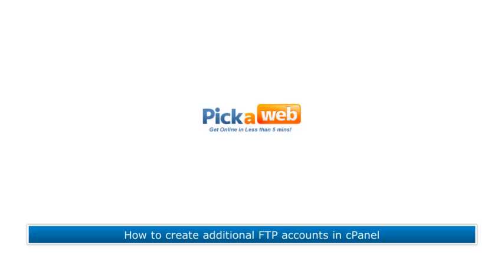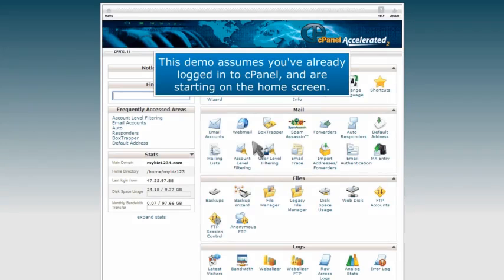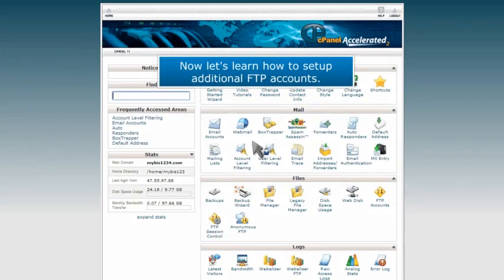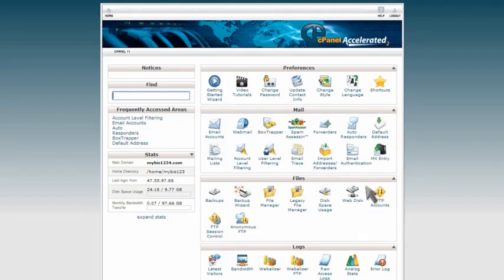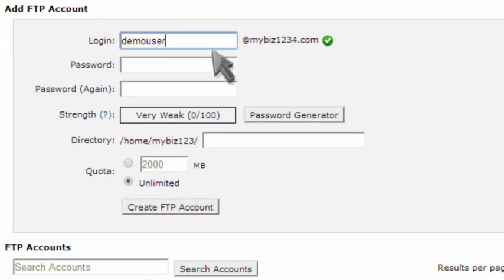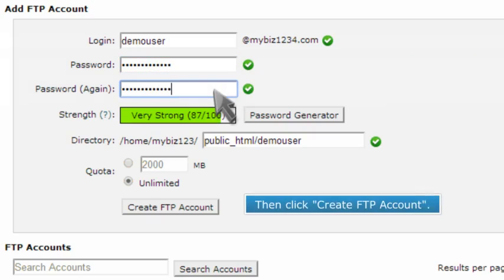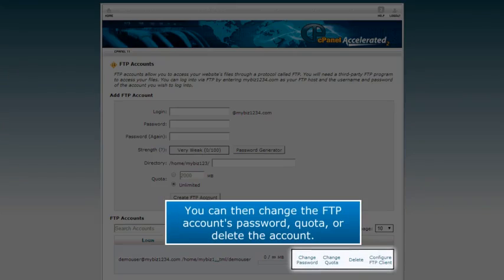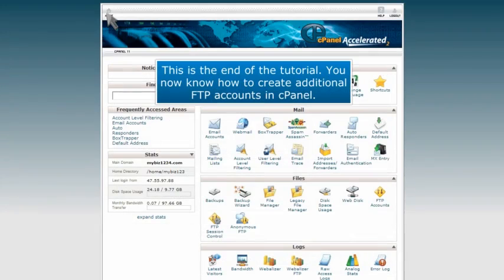How to create an ftp account in cPanel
In this video we show you how to setup additional ftp accounts in cPanel.